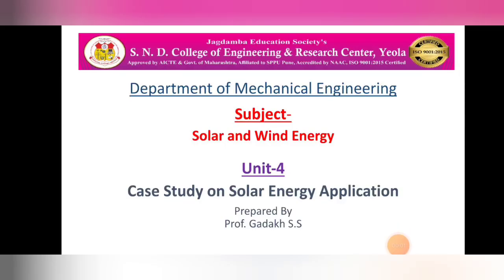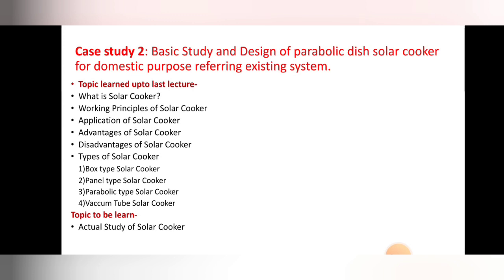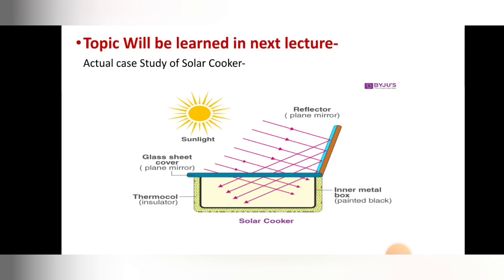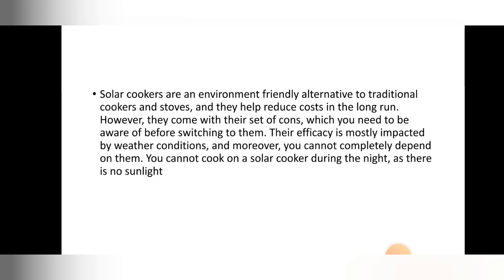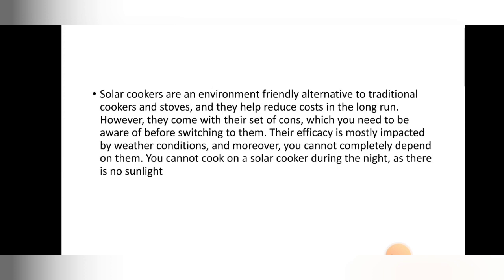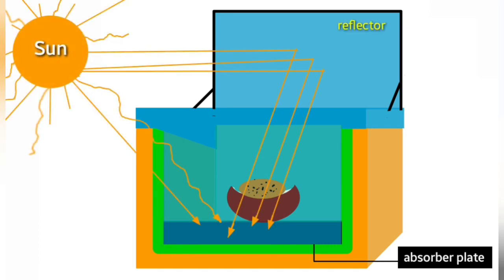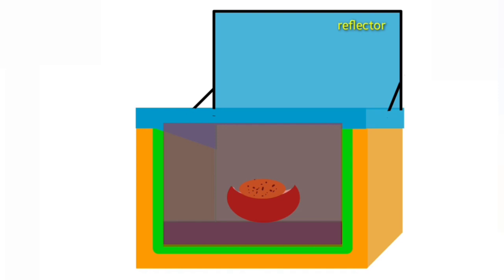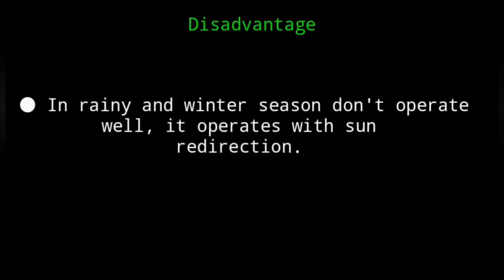Case Study of Solar Cooker Unit 4